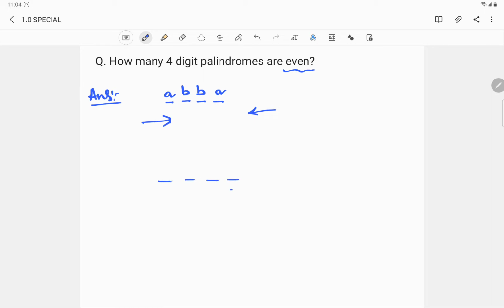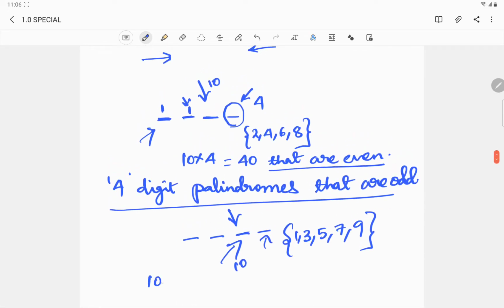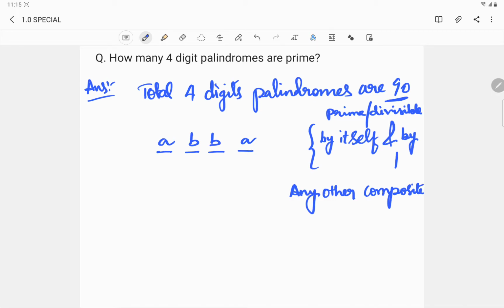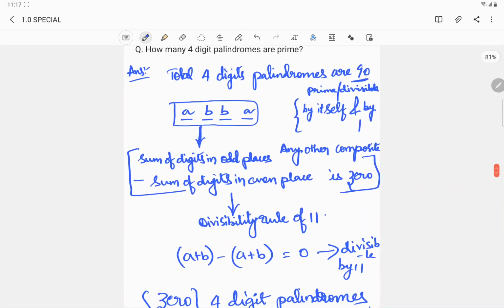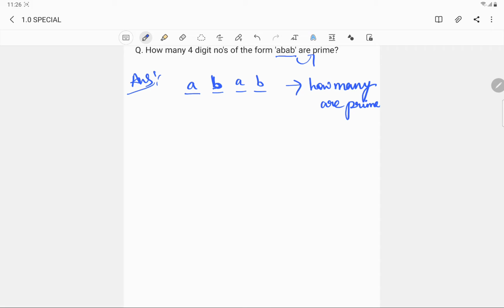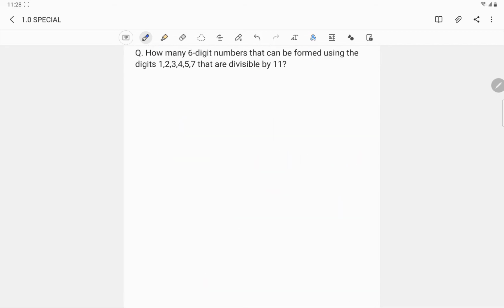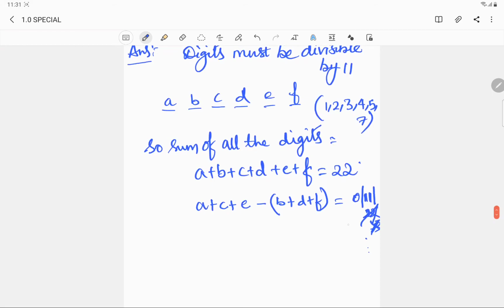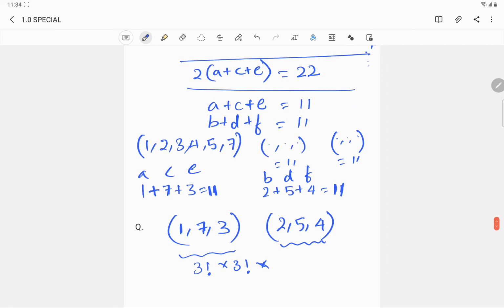Permutations and Combinations: Questions based on Palindromes and Divisibility by 11 rule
Questions covered in this video are:
Q. How many 4 digit palindromes are even?

Q. How many 4 digit palindromes are prime?

Q. How many 4 digit no's of the form 'abab' are prime?

Q. How many 6-digit numbers that can be formed using the digits 1,2,3,4,5,7 that are divisible by 11?